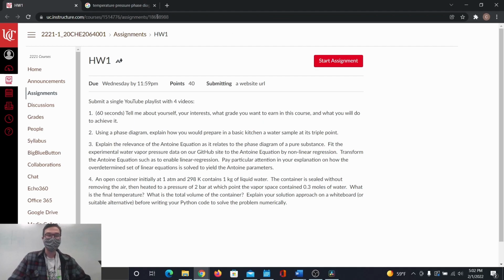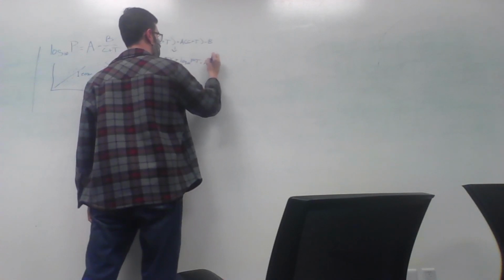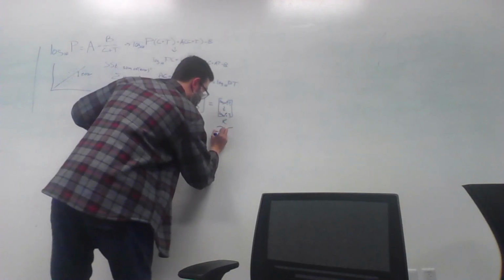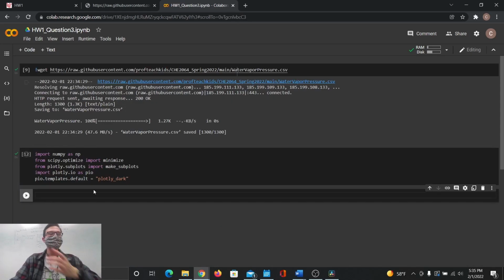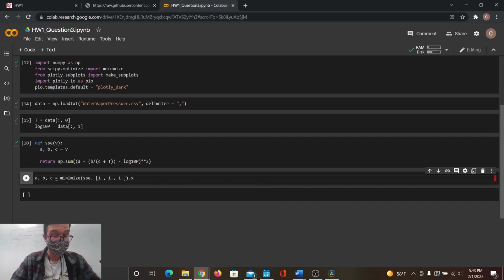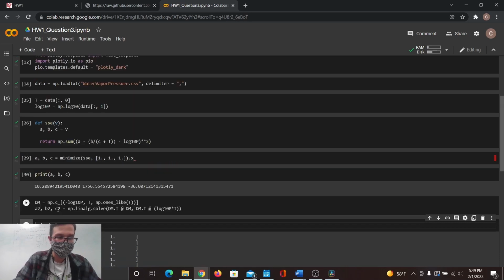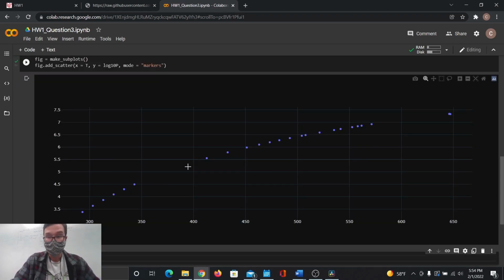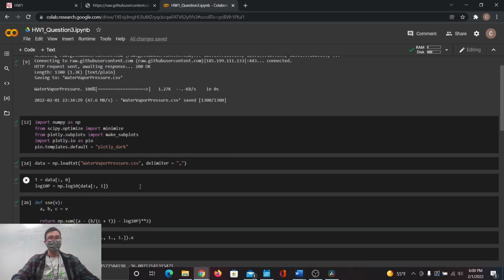MEB Homework 1 Question 3